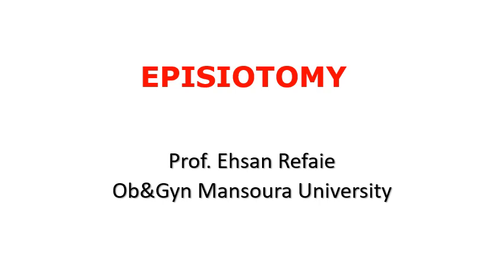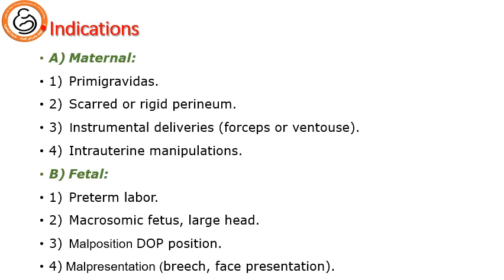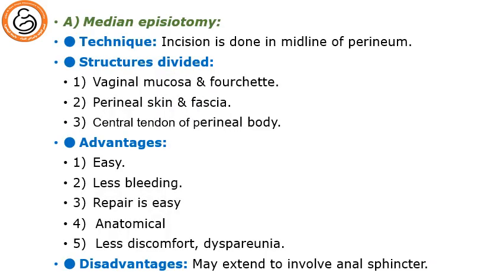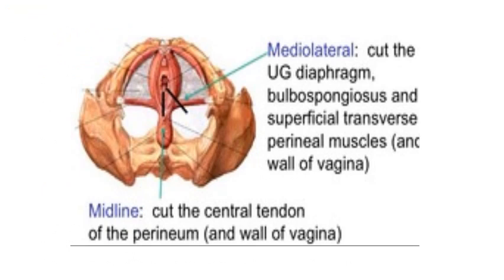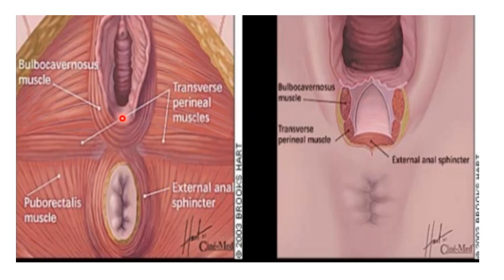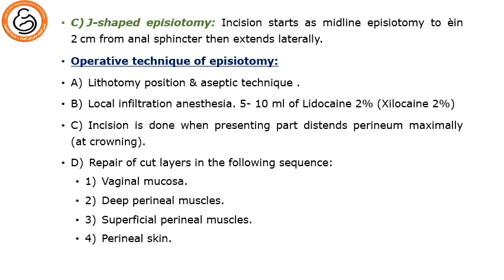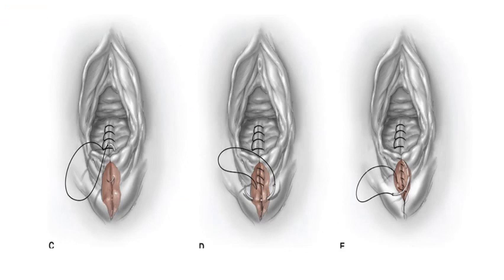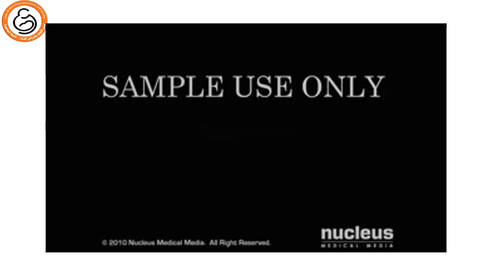Episiotomy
Prof. Ehsan Refaie
6th year